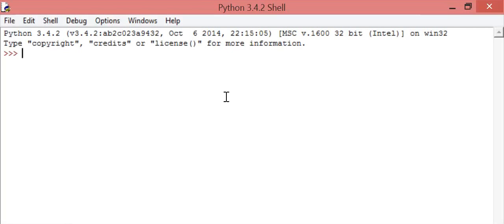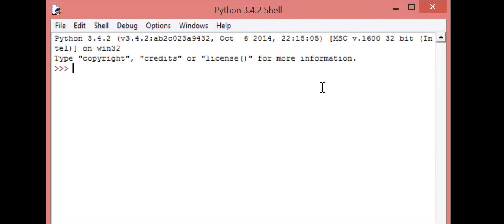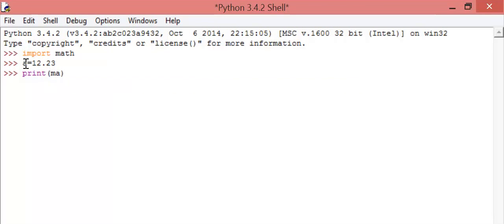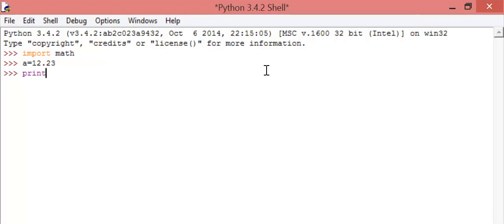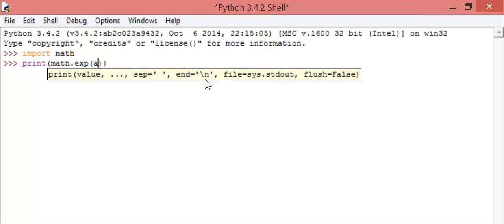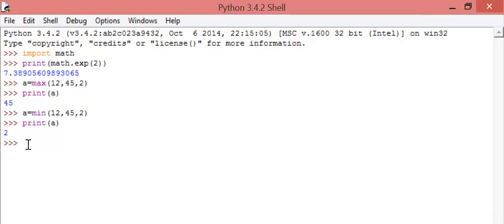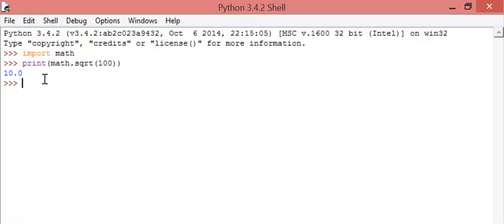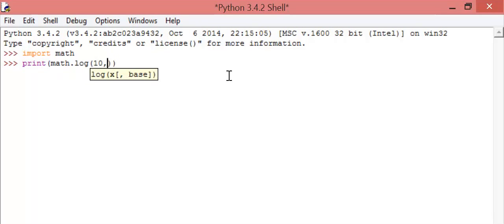number in python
how to use numbers in pyhton with all methods